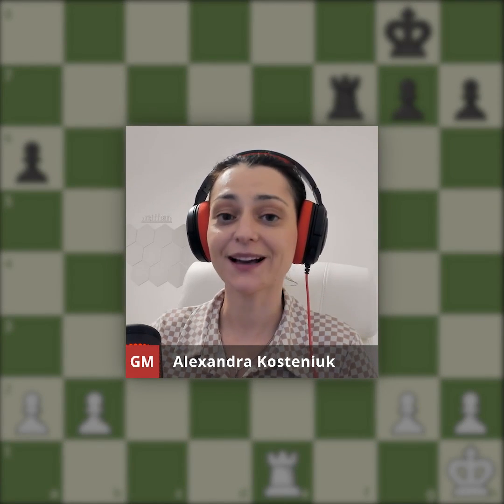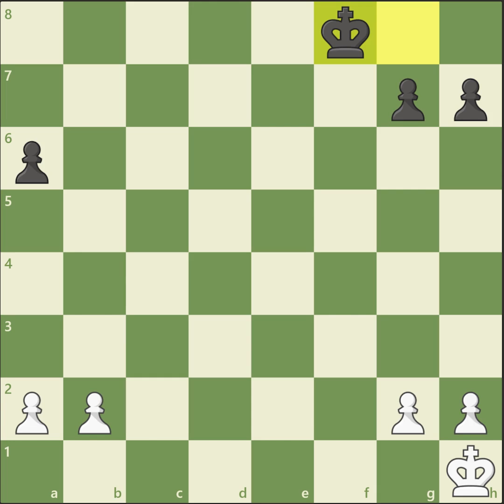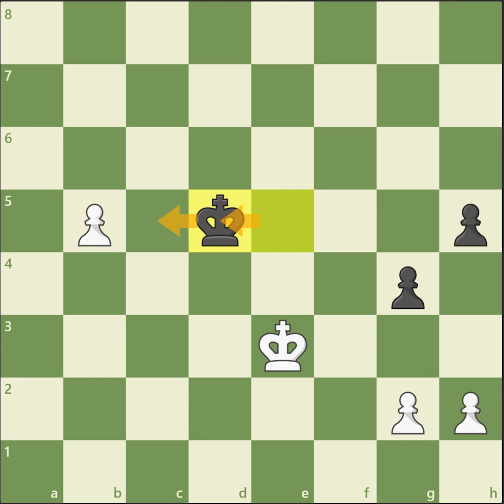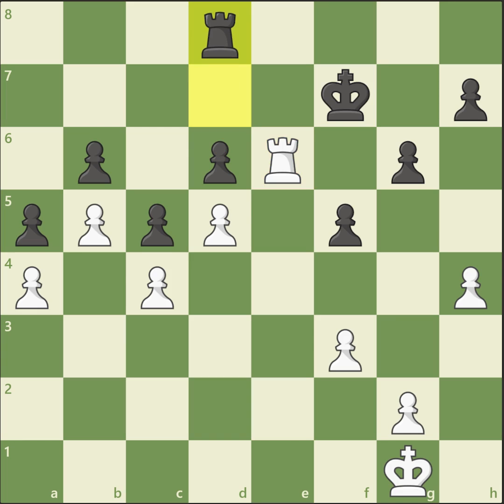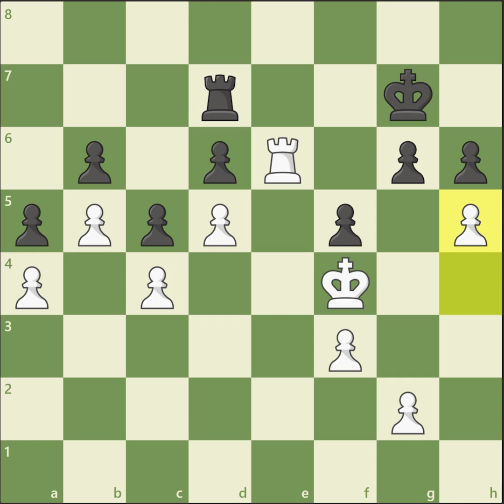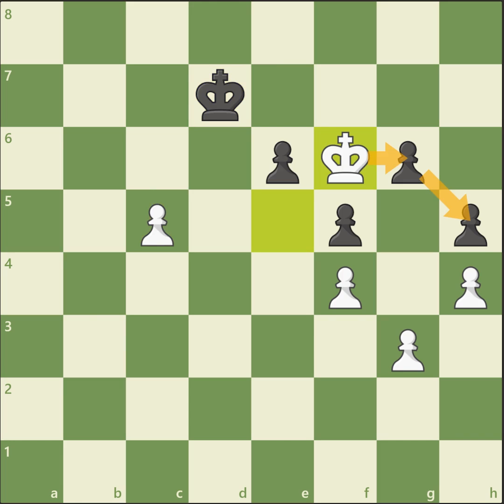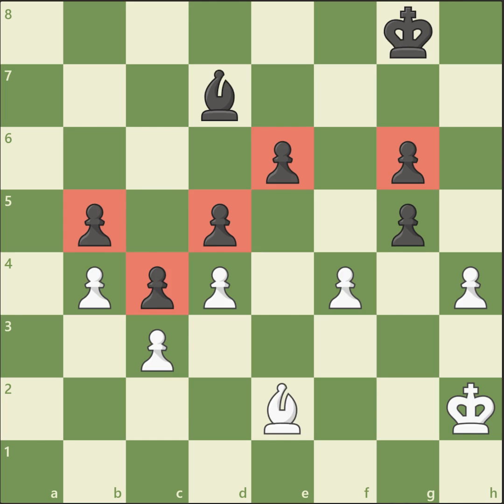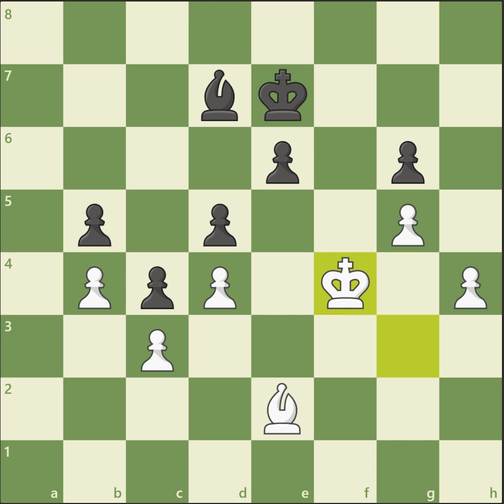Endgame Principles Must Know Endgames Chess Lessons Chesscom mp4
ENDGAME IN CHESS